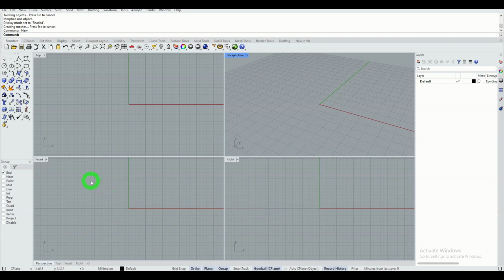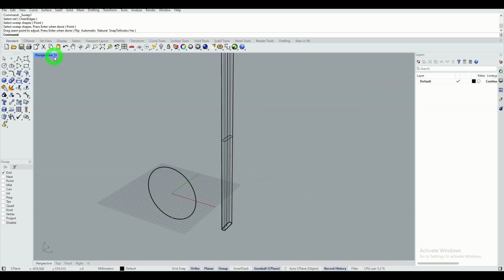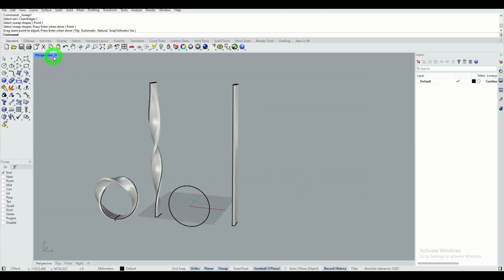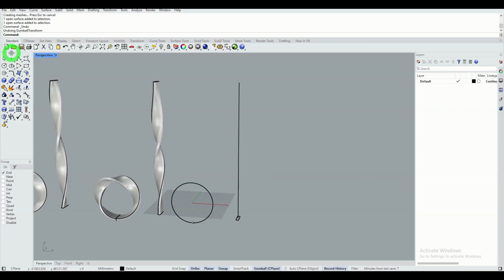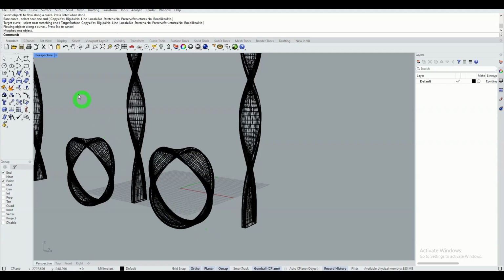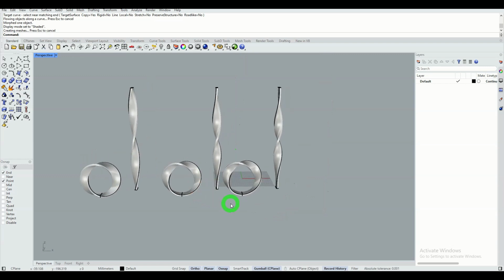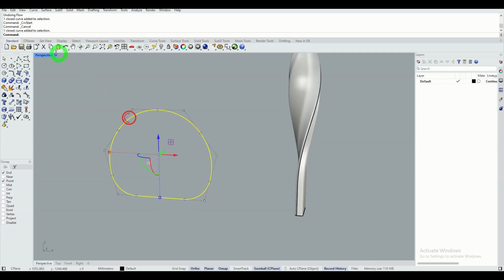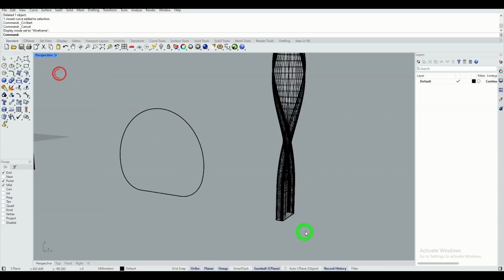RHINO INFINITY | MOEBIUS BANGLE (ENG, subs ENG, ITA)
In this tutorial, we will see how to design objects like INFINITY and MOEBIUS in Rhino.

00:00 Intro
00:15 Start modeling
02:49 First example
04:35 Second example
07:00 Third example
09:30 Comparison
10:22 Fourth example
17:07 Outro